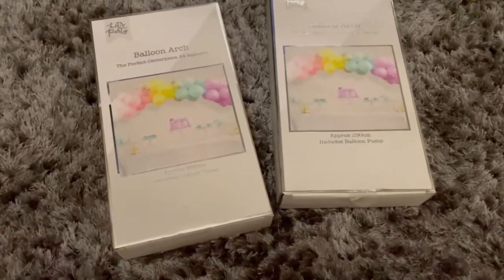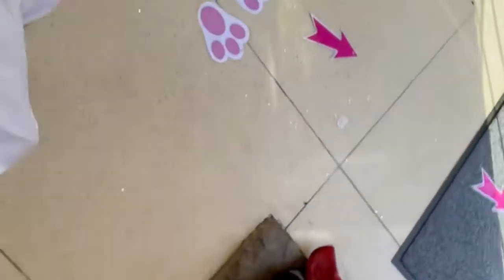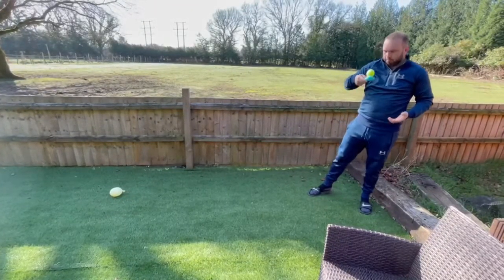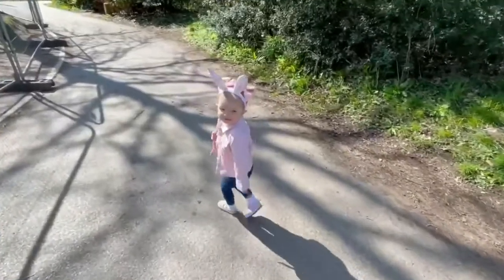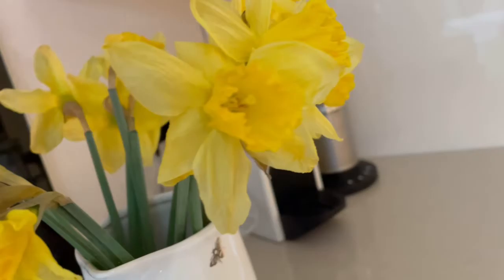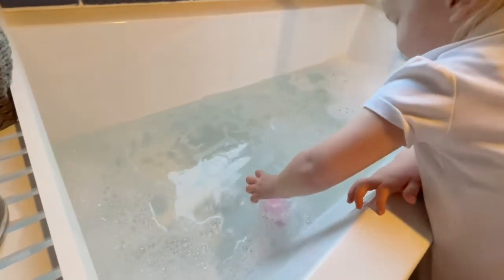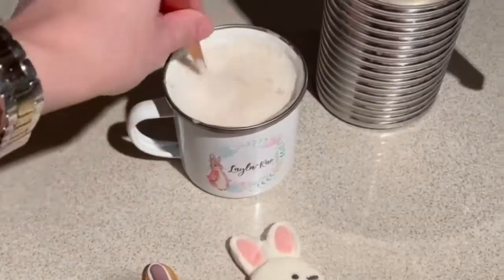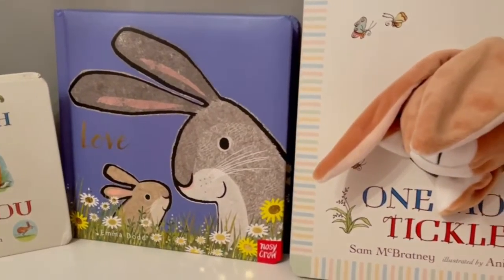What we did for Easter 2021 Vlog!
Published on Sunday 11th April 2021

WHAT WE DID FOR EASTER VLOG 2021

In this video I’ll be sharing what we got upto for Easter with you all. I hope you enjoy a little lifestyle vlog from us and o can’t wait to hear what you did this year too!

I hope your well, safe and happy wherever you are! Sending you all so much light and love, always,

Love

Jade

We hope your all staying safe, happy and connected with your loved ones. Wherever you are in this crazy world.

My channel link ; Mindset Mumma Travels

🎬Production credits
🌟Stars : Jade, Iain and Layla-Rae
✂️Edited by : Jade
📷Filmed by : Jade
💡Produced by : The Mindset Mumma

Credits ~

VivaVideo, soundtrack and sound effects:

Video edit credits: VivaVideo
Intro edit credits: Canva
Outdo edit credits: Canva

About THE MINDSET MUMMA

We are a family of three, living on the Southcoast of the UK. We love to travel, when the world is spinning properly and we aren’t in lockdown. We had to have IVF for our daughter and we are currently having IVF due to secondary infertility. We are totally new to YouTube and fully loving the community and the gorgeous YouTube family we are growing! Thanks for checking us out, we hope to see you guys here again soon.

We only recommend products or services we use.